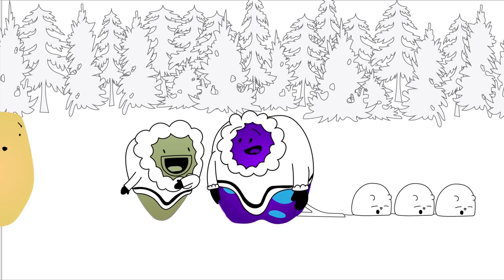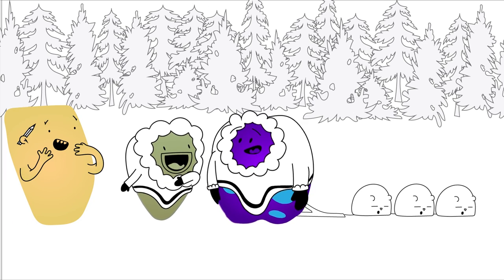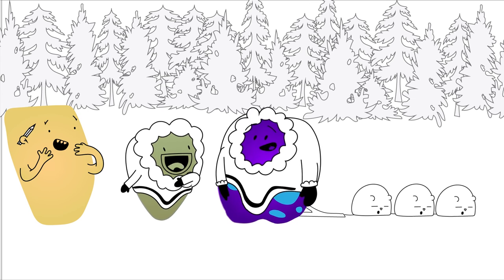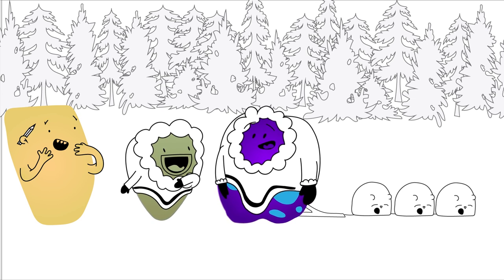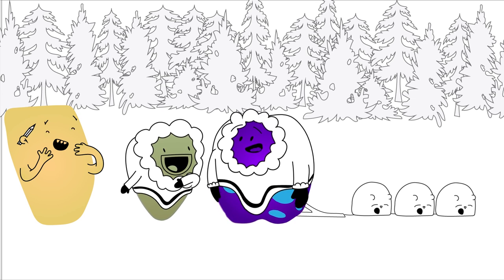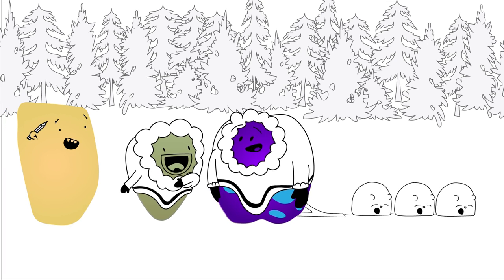Joining The Circle: Building Pride and Identity (Inuktituk version)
An educator learns about the diversity and rich traditions of Indigenous cultures. They discover ways to nurture pride and identity among Indigenous students and their families.